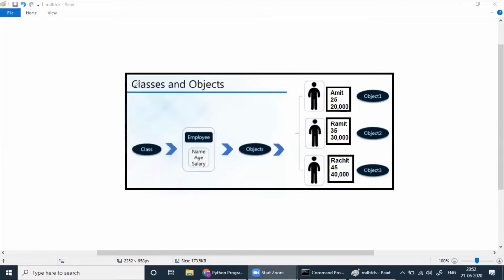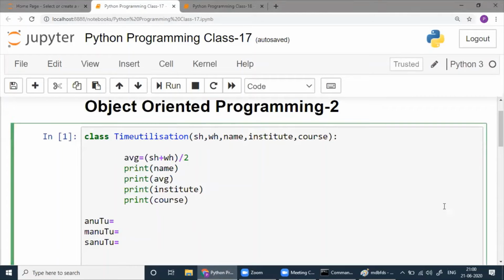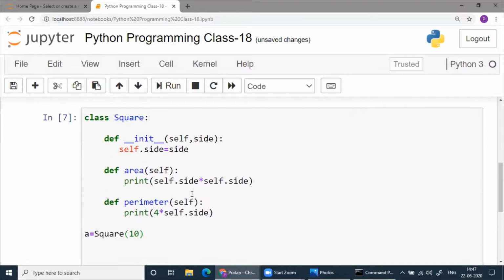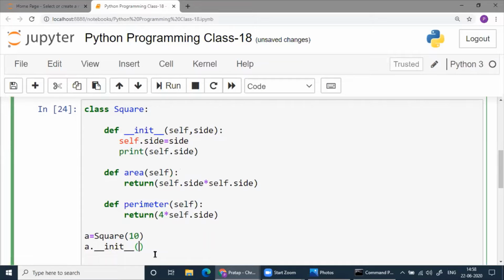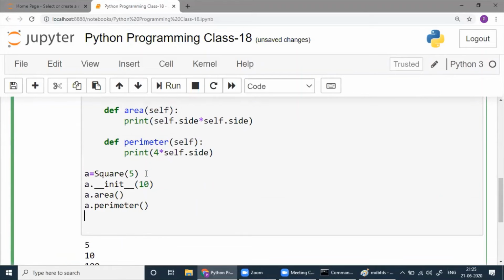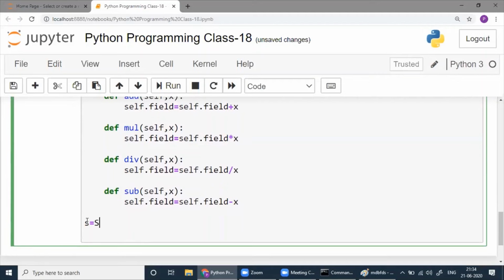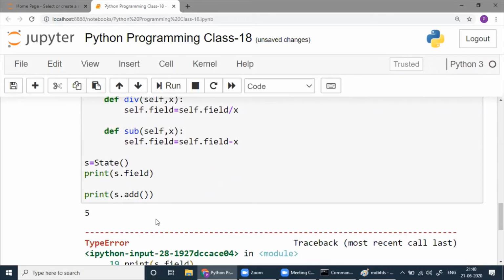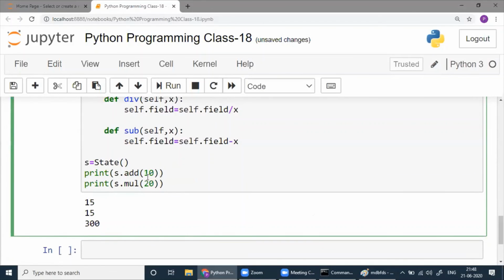Python Programming Class-18